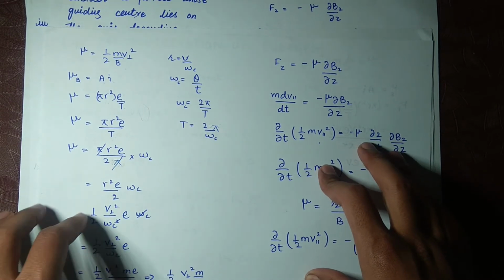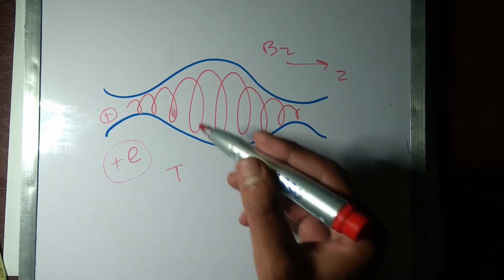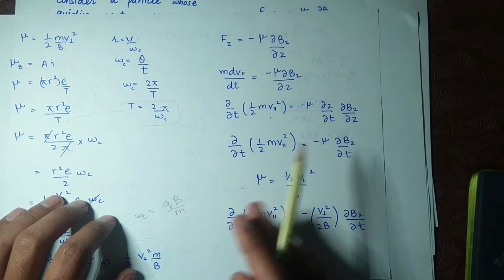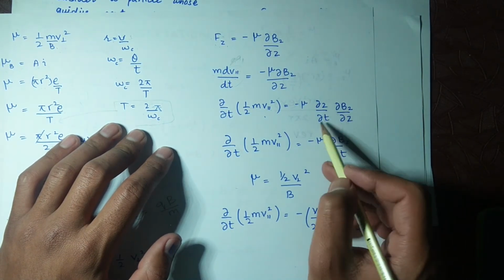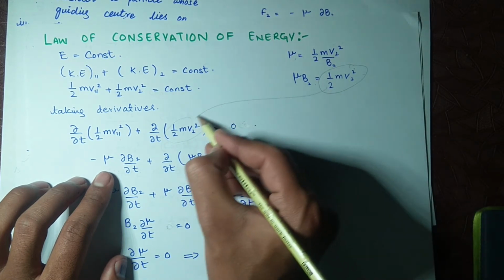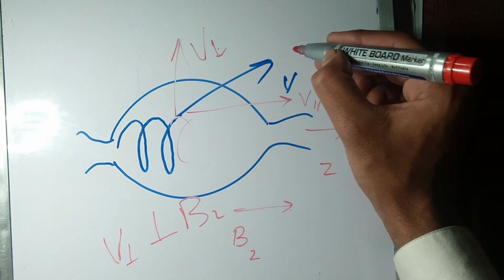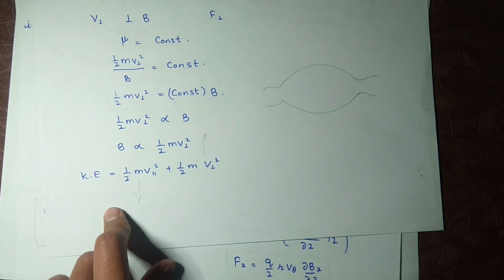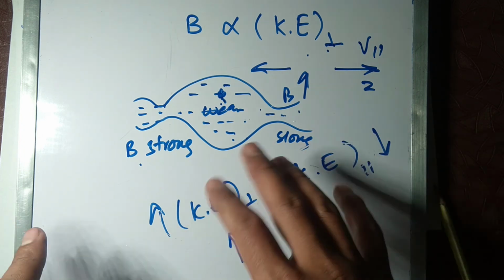2.3.3 Magnetic Mirror part 3 lecture no. 24 F.Chen plasma Physics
A magnetic mirror, known as a magnetic trap (магнитный захват) in Russia and briefly as a pyrotron in the US, is a type of magnetic confinement device used in fusion power to trap high temperature plasma using magnetic fields.

this lecture defines the magnetic mirror and tell how a charge confines inside magnetic bottle
plasma physics is an easy subject and we will teach you this subject with more easy and fun way:
This lecture provides you an easy derivation to drive the expression for drift velocity when varying electric field.
Learn daily physics is an easy way for you to understand plasma physics these lectures contains every inch of the details you need .watch all of the lecture to understand the terminologies used.